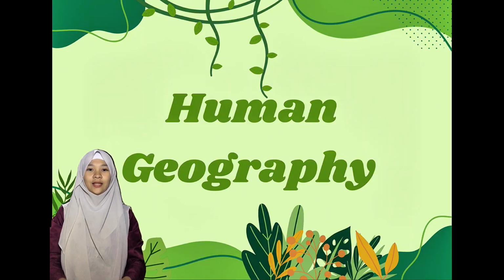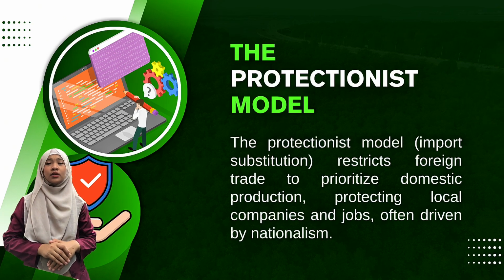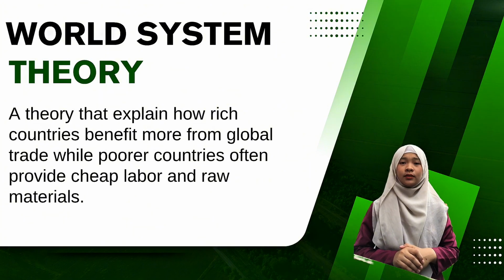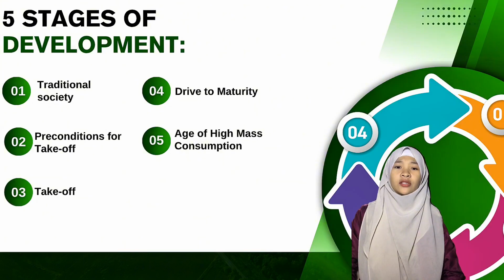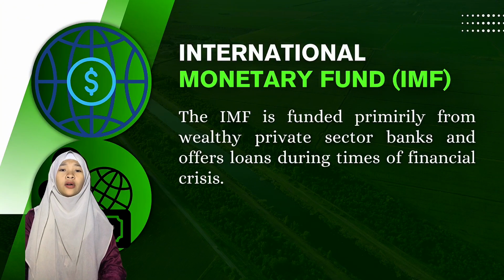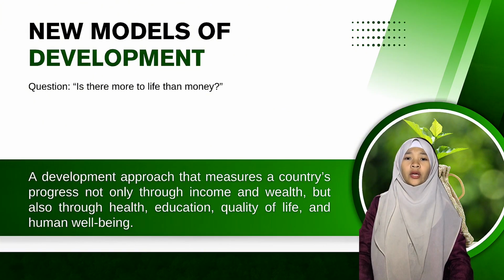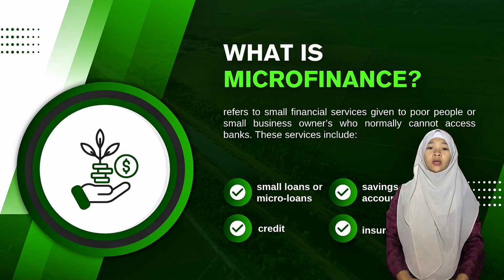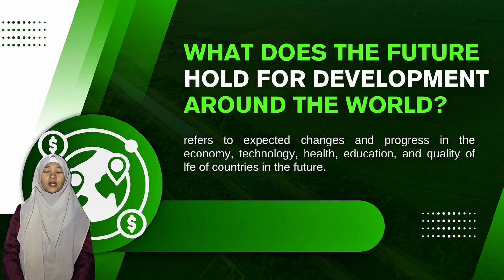PENDATUN, L D. - Development and Wealth